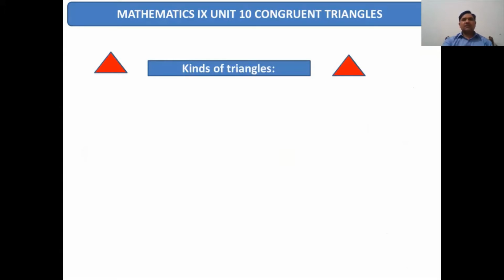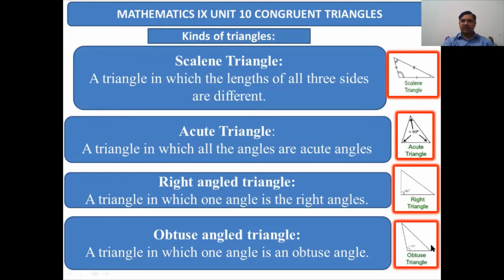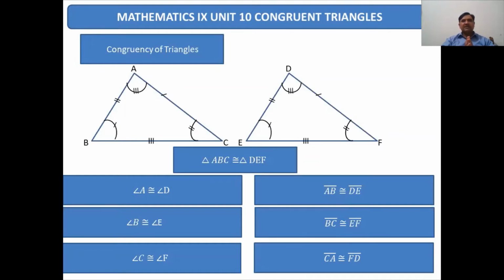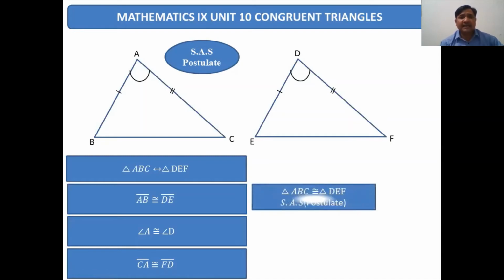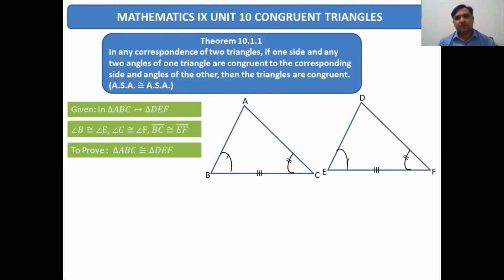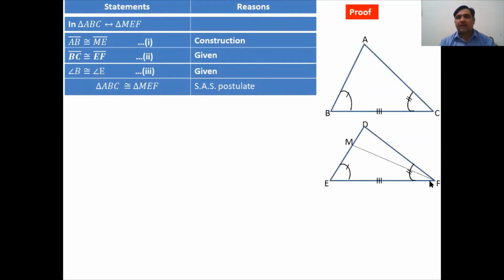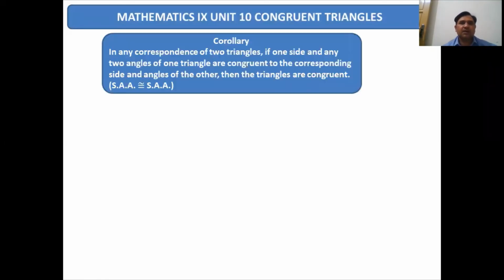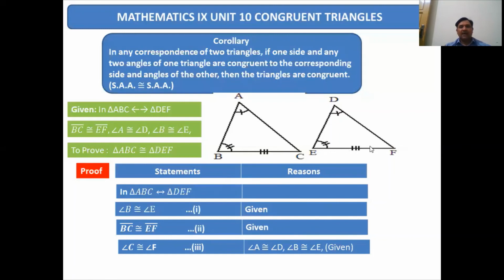||Mathematics-ix||UNIT 10 CONGRUENT TRIANGLES||Theorem 10.1.1||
||Types of triangles||1-1 correspondence|| S.A.S Postulate||A.S.S Postulate||Theorem 10.1.1|| Corollary|| By Muhammad Shakil Shaiq